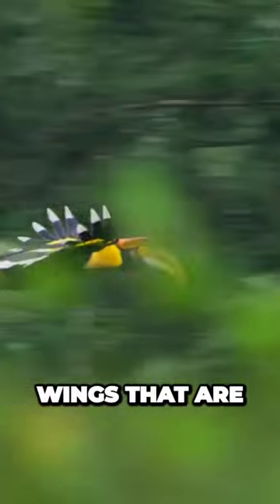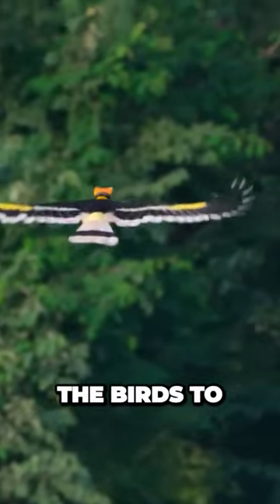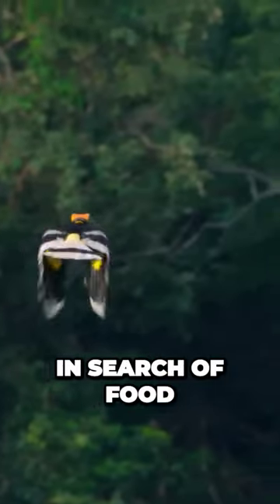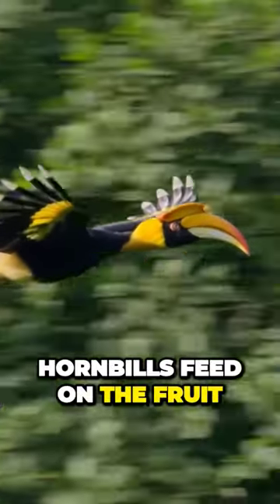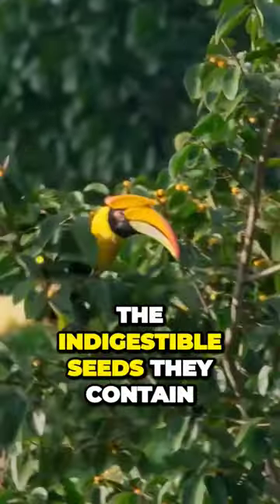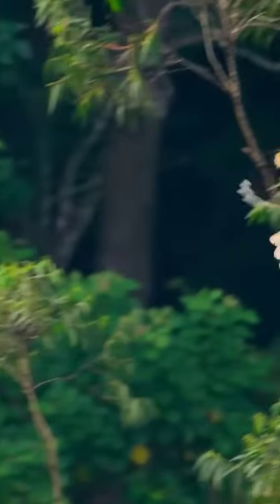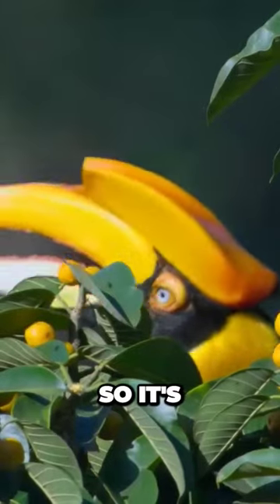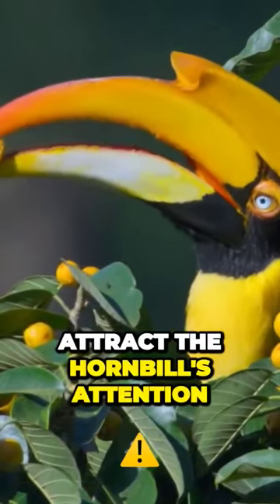The Incredible Flight of Great Hornbills Spreading Life Across the Wild